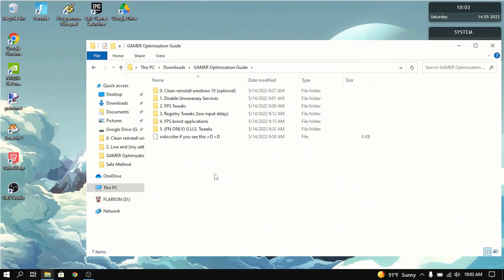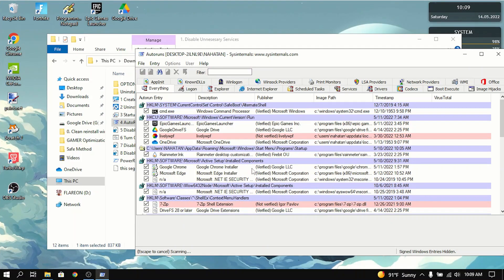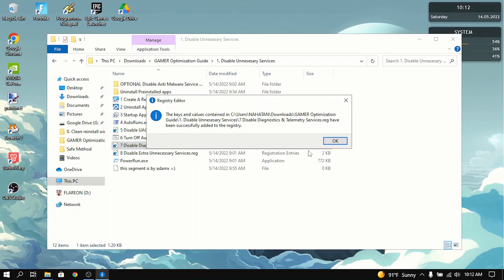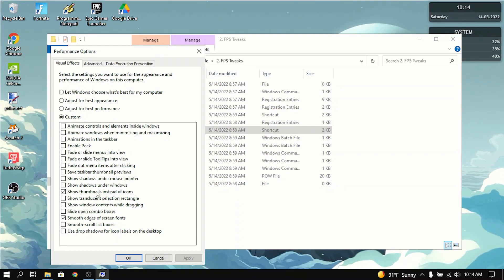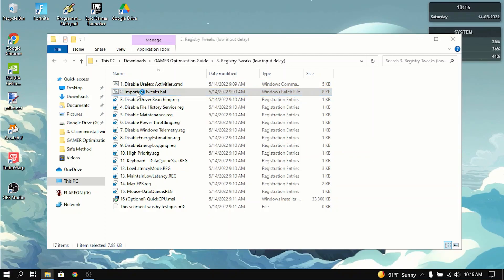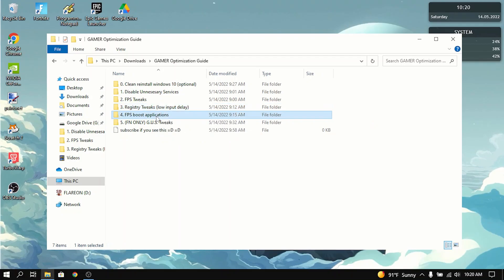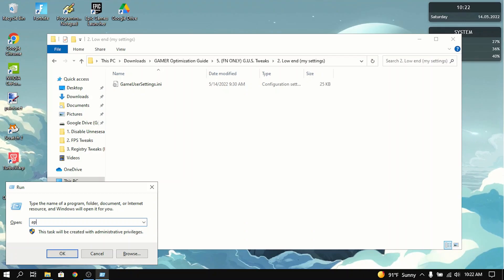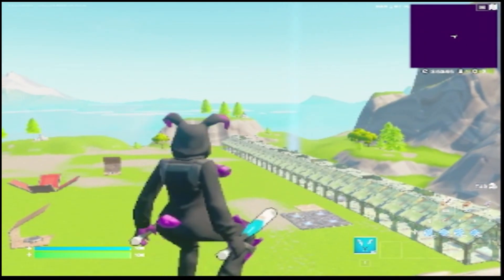The ULTIMATE PC Optimization Guide! (MAX FPS IN ANY GAME)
Today i will show you how to get MAXIMUM FPS in ANY GAME on a Low End PC!
Download Links

3D Res: 57%
performance mode on
all other settings lowest
CPU: Intel core i3 5020U 2.2 GHZ
GPU: Intel HD 5500 [128mb vram]
RAM: 6gb
500 GB Hard drive
60hz display